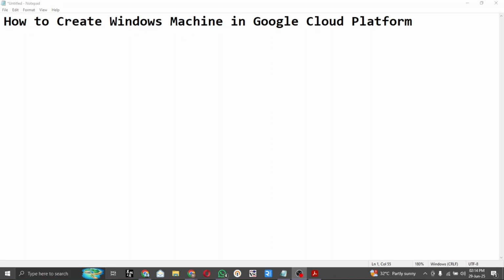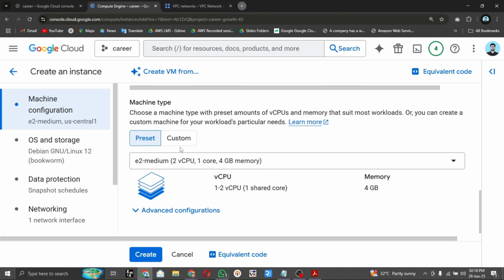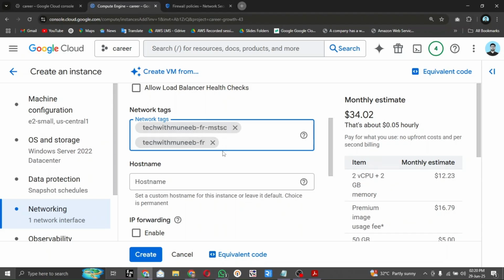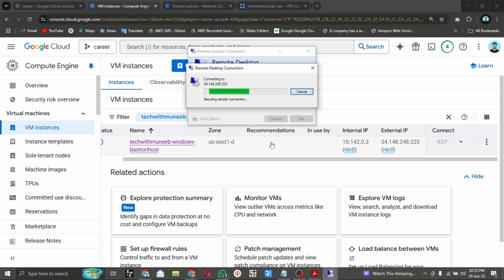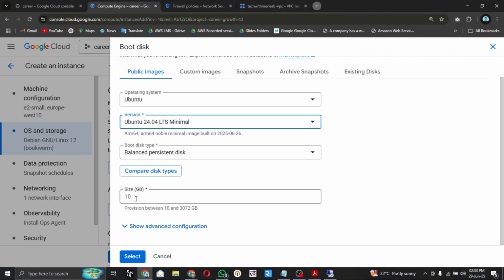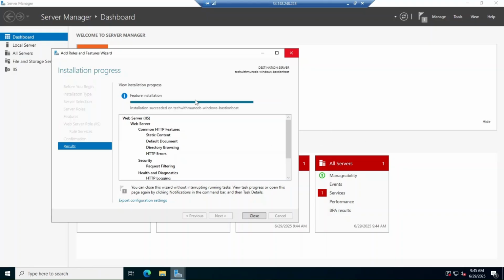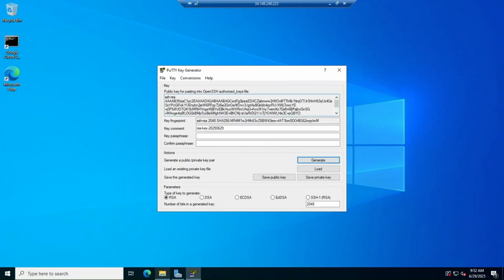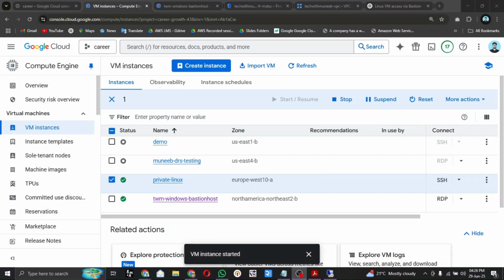Google Cloud Platform Compute Engine Hands-On Lab | Windows Bastion Host + Private Ubuntu VM Setup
In this hands-on Google Cloud Platform (GCP) lab, learn how to deploy and configure two virtual machines using Compute Engine:

Windows Server as a Bastion Host – Securely access internal resources and set up IIS (Internet Information Services) for web hosting.

Private Ubuntu VM – Launch a secure, internal Linux server that can only be accessed via the Bastion host.